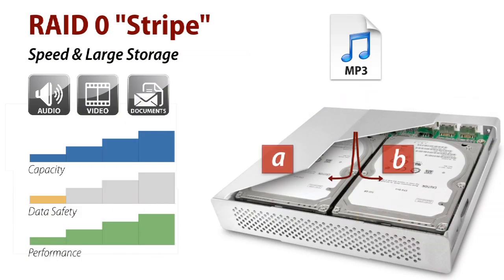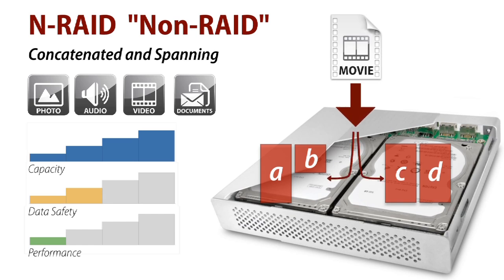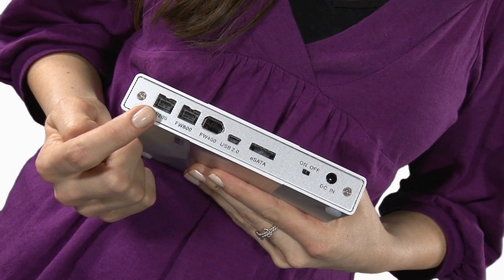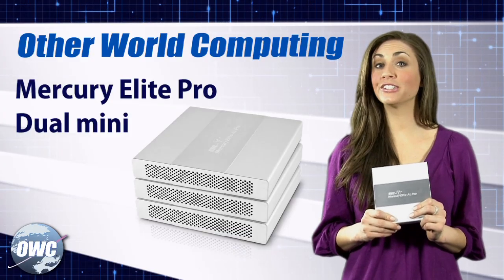A Closer Look - OWC Elite Pro Dual mini